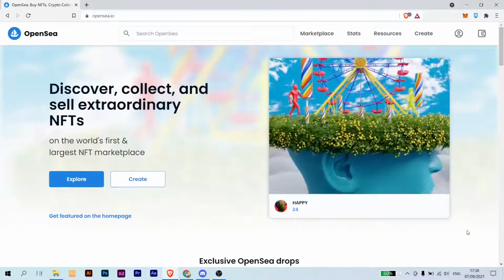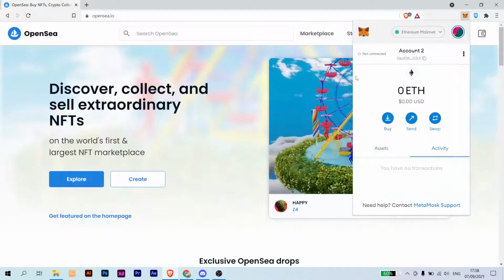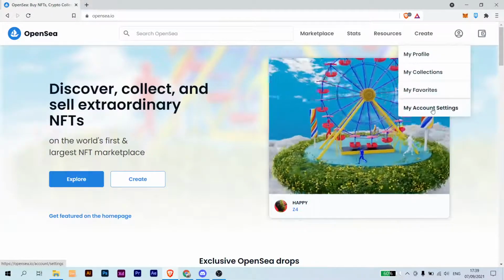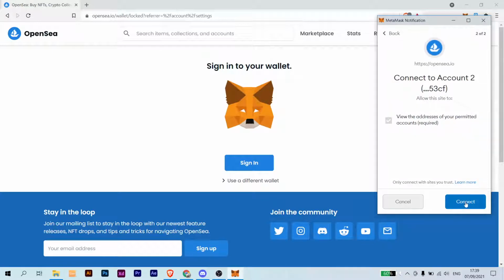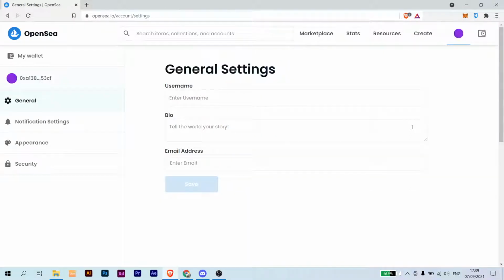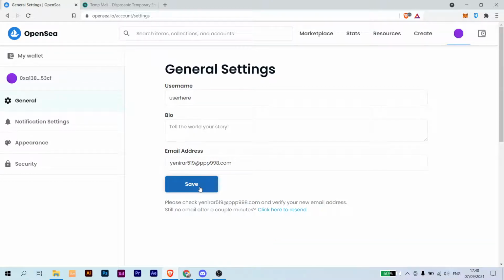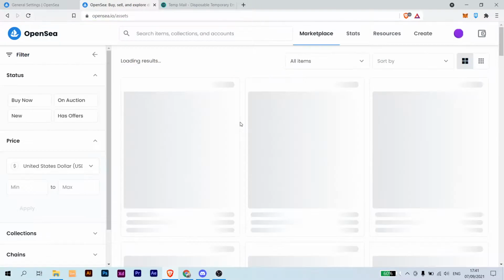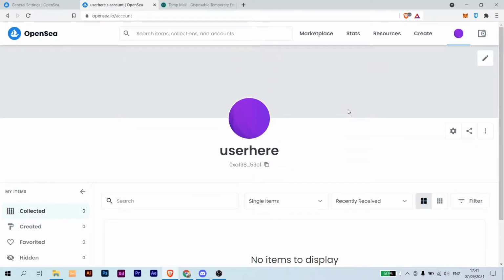How to Create an Opensea Account & Link MetaMask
BTC: 1Nxu55LwJG7WeqRvQ5LdFY7nHCuyfm2fV8

ETH / BSC / MTV / MATIC: 0xd74fe8952eAb23A8F79a4B9A9a55Bc276E5720E8

BCH: qz8f77ekg8aakdhlj0rann72f975ry8nxqvf0kk2qr